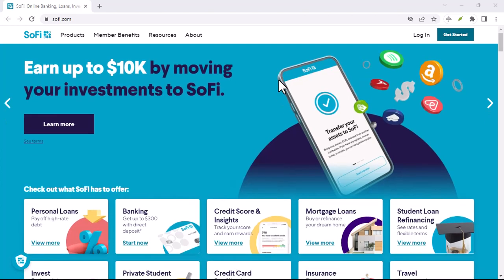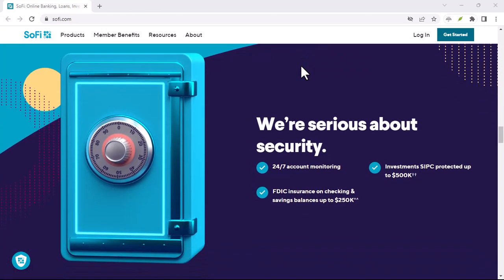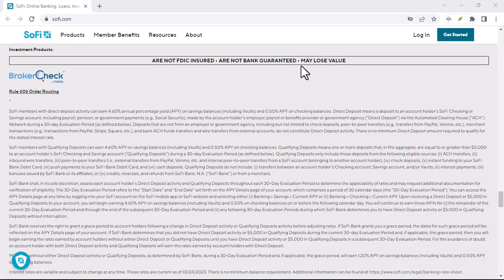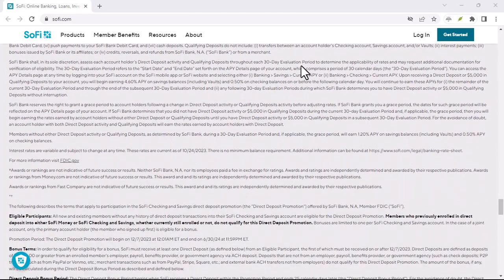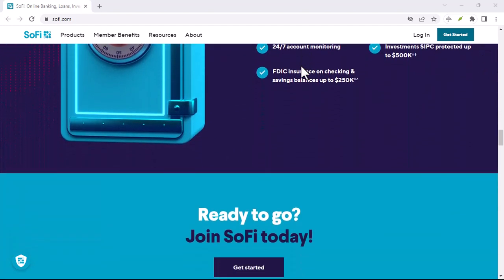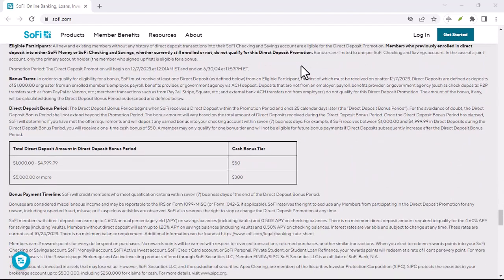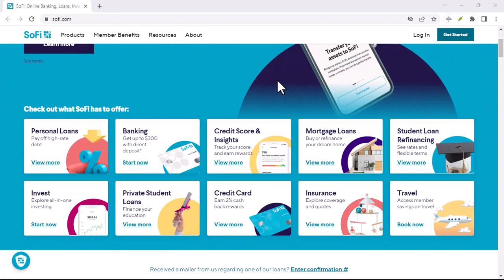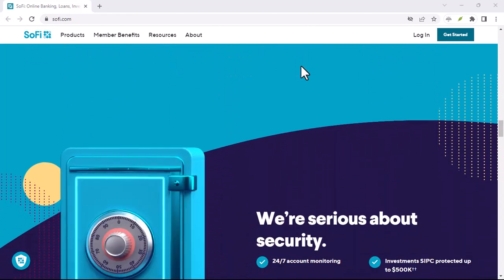Does SoFi work with CashApp?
In this video we talk about Does SoFi work with CashApp